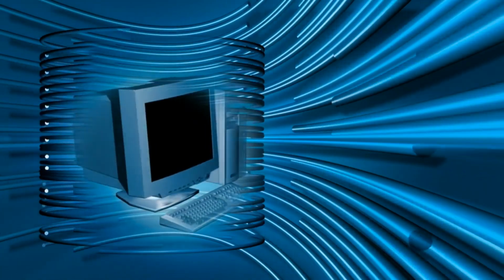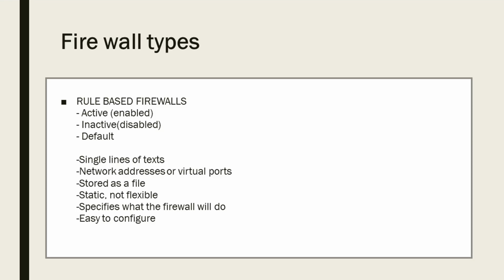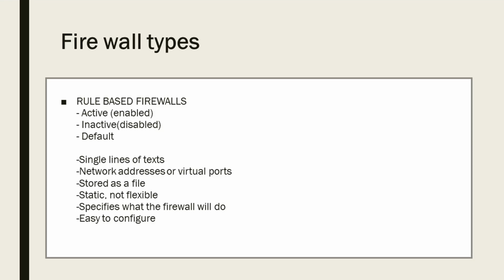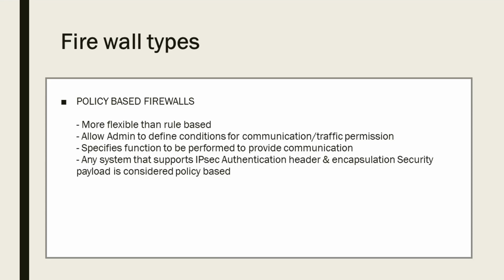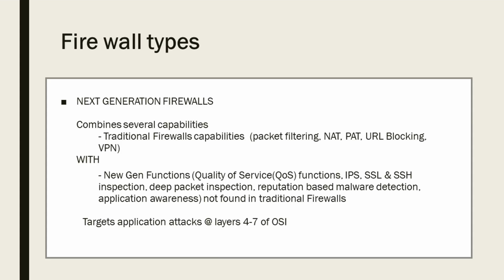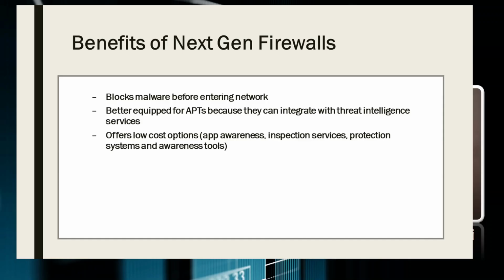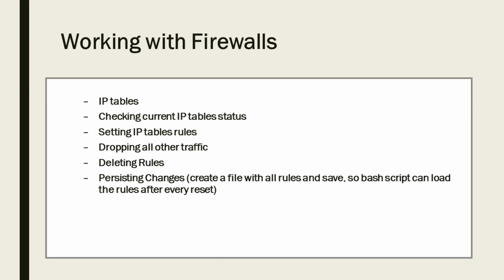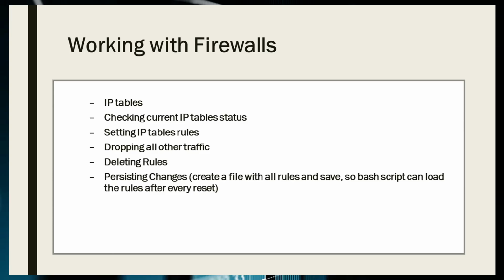1 Cybersecurity Project That Will Make Your Resume STAND OUT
1 Cybersecurity Project That Will Make Your Resume STAND OUT is exactly what beginners need to land cybersecurity jobs fast. Learn a hands-on project that proves your skills, builds experience, and gets recruiter attention.

The video is an introduction to firewalls. What is a firewall, the types, benefits and the basic things to note about working with firewalls.
This video is made to prepare you for the next project about setting up a firewall and IDS/IPS for your home network.

No matter what your experience or qualifications are, you can build an impressive resume with these Cyber Security Projects. By starting with a few simple projects, you'll be well on your way to building an impressive resume that will get you interviews and job offers in the cybersecurity industry!